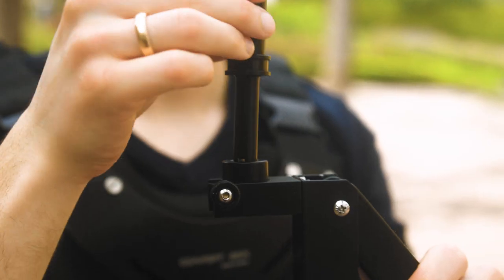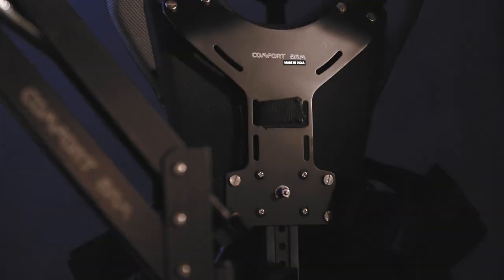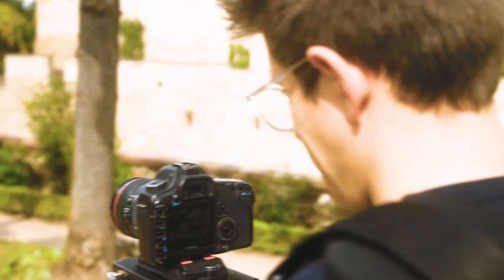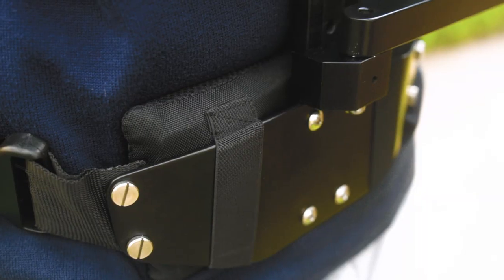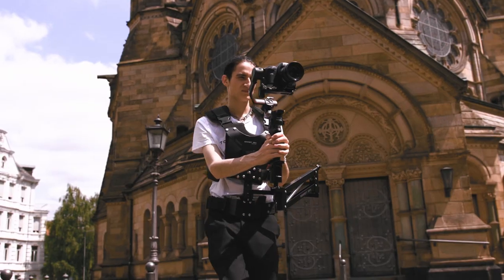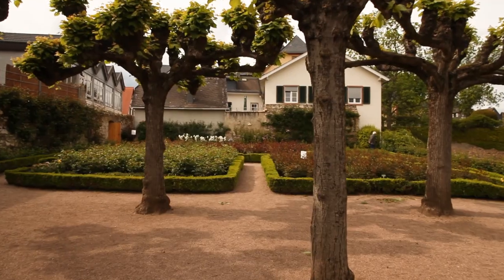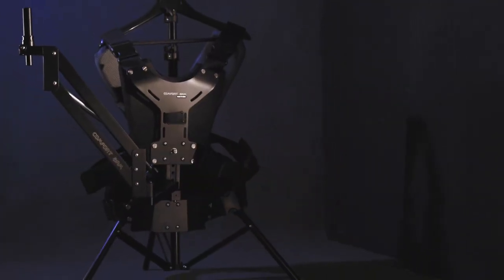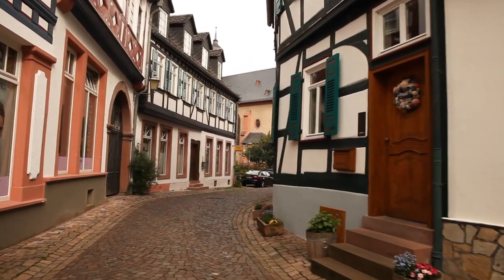Flycam HD-3000 Handheld Video Camera Stabilizer with Comfort Arm Vest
About Proaim:
We specialize in high quality cinematography equipment and serve the digital filmmakers and videographers over the globe.

Designing and selling top of the line “PRODUCTION ACCESSORIES AT ECONOMICAL PRICE” for independent cameramen, budget-conscious movie makers & all the professionals of production line, is our sole purpose.

We continue to provide innovations for YOUR valued camera, DSLR, SLR, DSLM, Camcorder with an exceptional customer service. We understand the significance of YOUR precious production assets, therefore we believe in producing nothing but the best.

We work on the motto of enhancing YOUR production value and of YOUR camera.